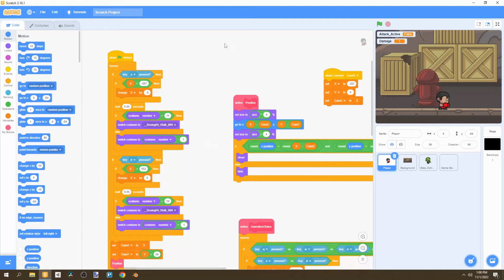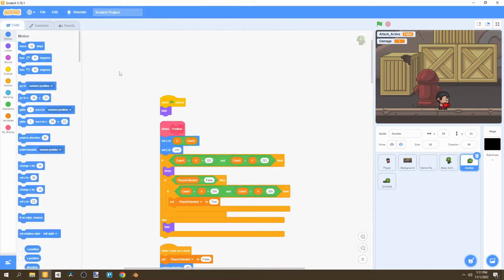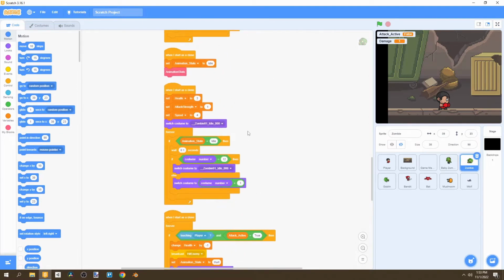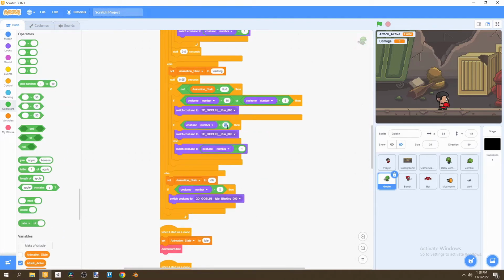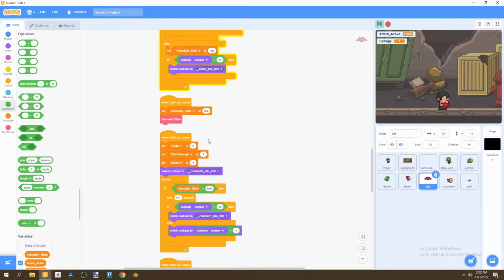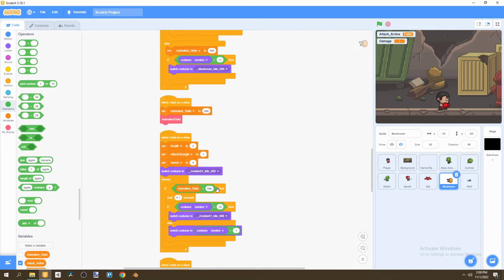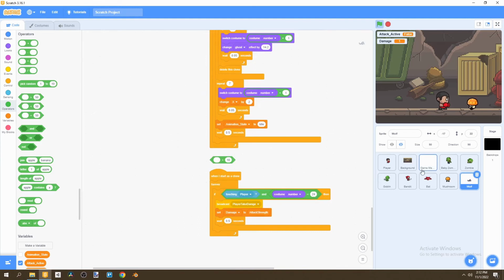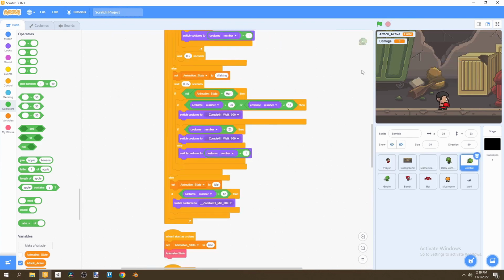How to Make a Beat 'Em Up Game in Scratch (Part 3B) - Enemies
Welcome to part 3B of the tutorial series: How to Make a Beat 'Em Up Game in Scratch! In this video we will be more enemies to the game!

How To Make a Fighting Game in Scratch